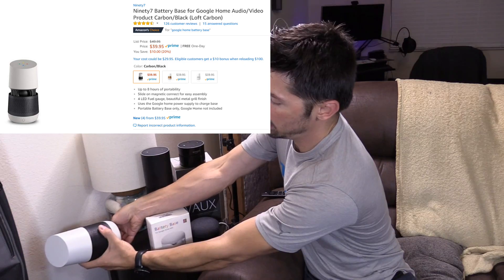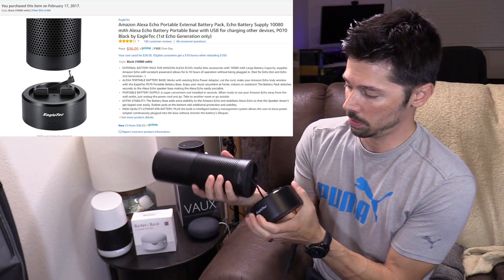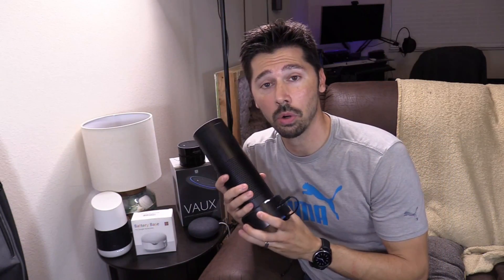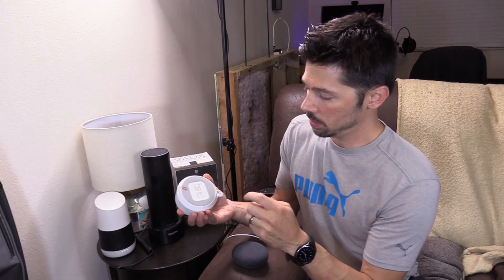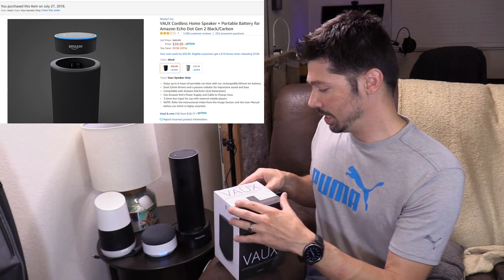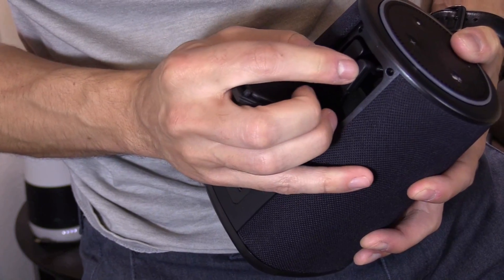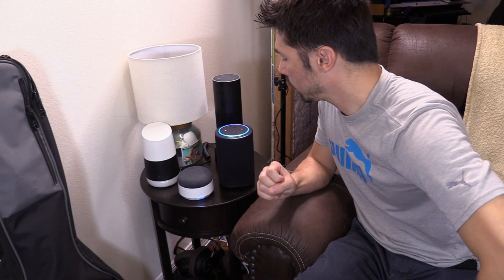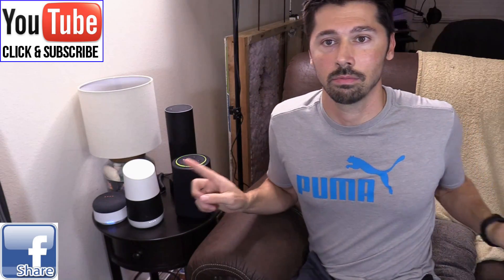Google Home Mini Battery base and Echo dot Speaker Boost Dock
Google Home Mini battery base setup guide and Echo Dot Battery Dock with builtin Speaker upgrade now make it portable!
"Amazon Echo Battery base"
"Echo Dot speaker battery"
"Google Home Mini Battery"
"Google Home battery base"